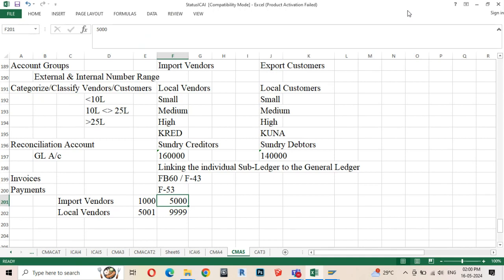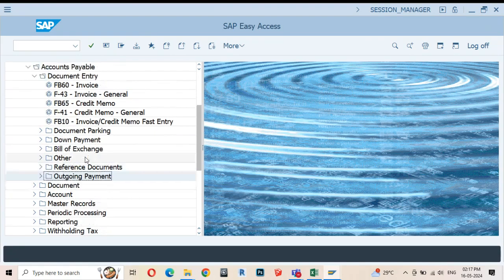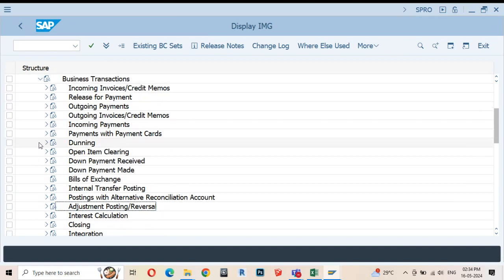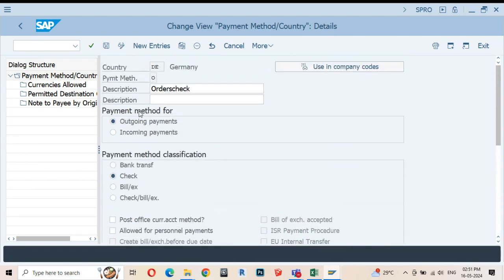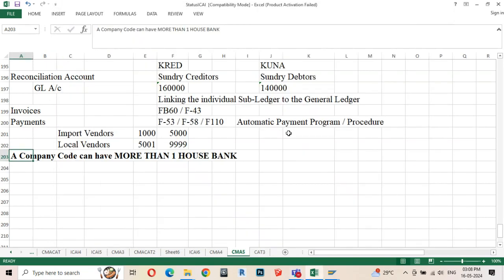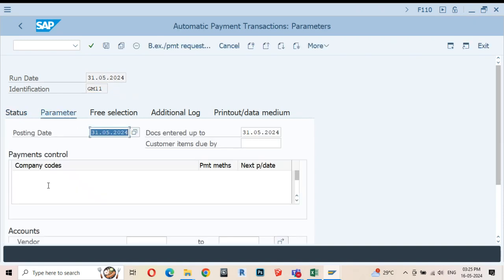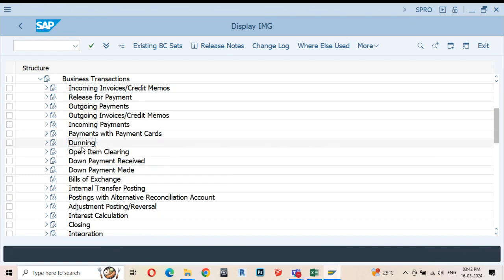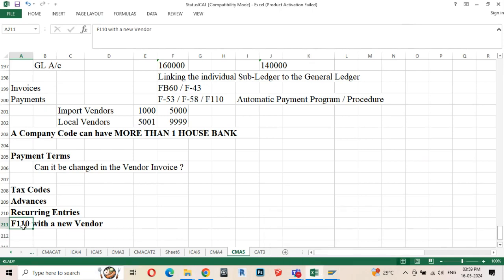Webinar : SAP Fi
Thursday, May 16, 2024 Time :2:00 PM - 4:00 PM